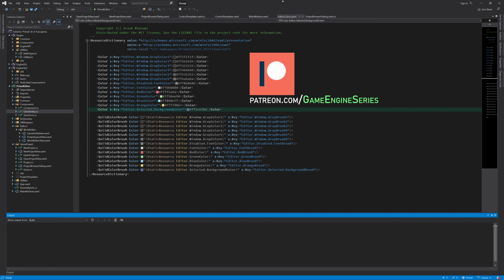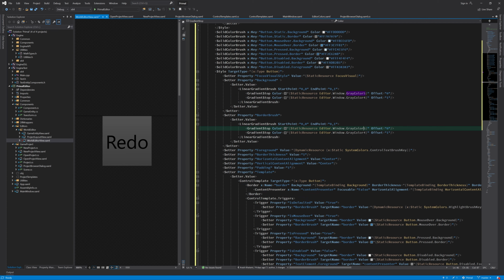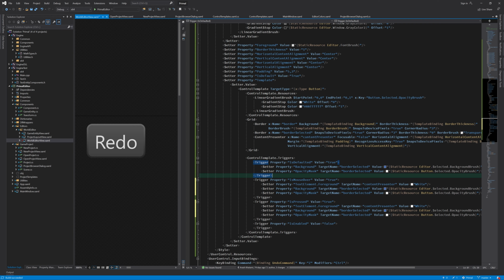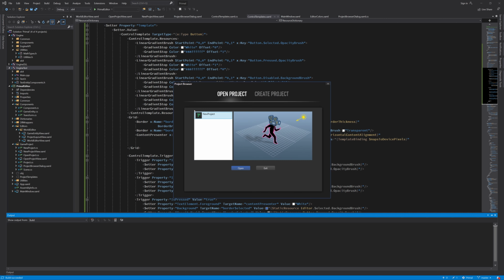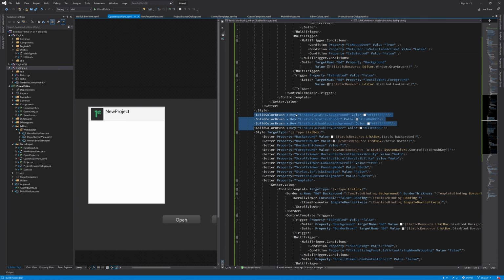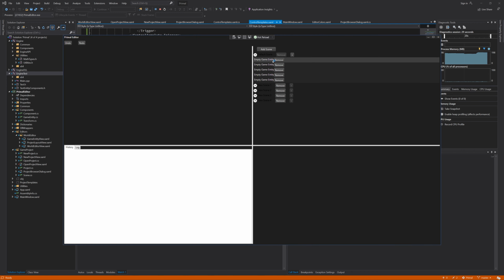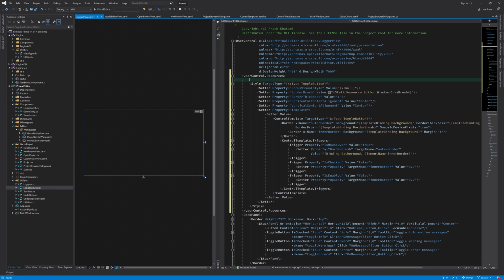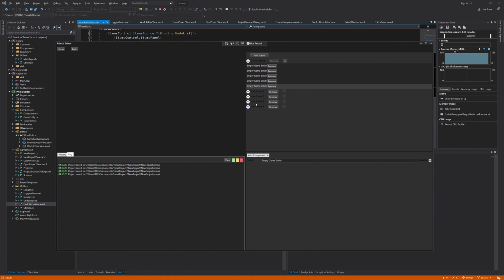Game Engine Programming 013 - Finishing the dark UI theme | C++ Game Engine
Here's the continuation of UI design for the level editor. In this video, I'll show you how to style WPF buttons, listboxes and other controls. Pretty much a make-up tutorial for computer programmers :)
(Blue Episode)

Rectification: at 28:32 I'm incorrectly thinking that WPF lisbox has a bug that displays the wrong color for selected items. That is, however, because I'm refocusing the world editor after each change to undor-redo list, which takes the focus away from the listbox. I'll be explaining this in more detail in episode 14.

Courtesy of Éric Langlais:

00:00 - intro
01:37 - Button Style
07:49 - Button Triggers
17:30 - ListBox Style
19:48 - ListBoxItem Style
22:31 - Finishing the ListBox Style
30:13 - WorldEditor Style
32:09 - ToggleButton Style
37:30 - Logger Style
40:30 - Dark Mode :)